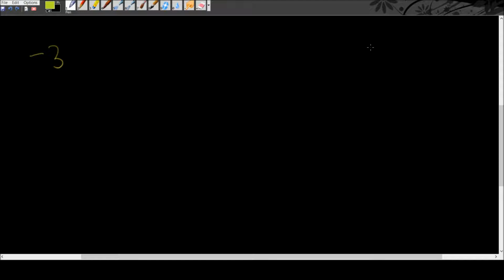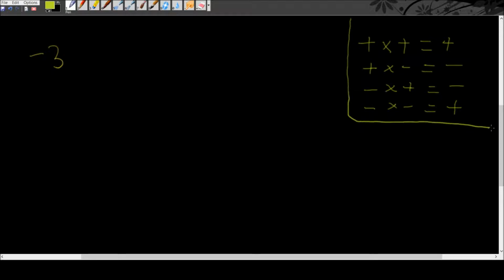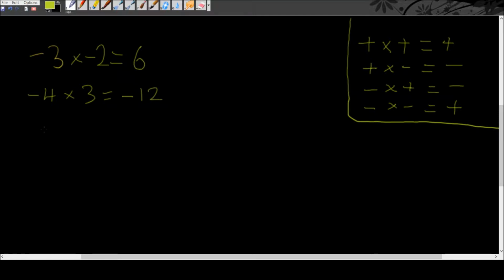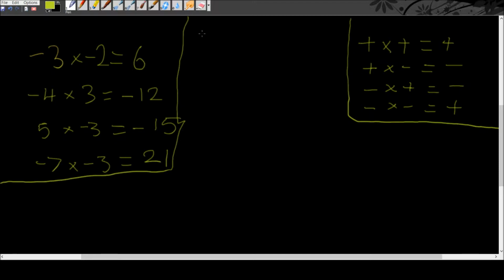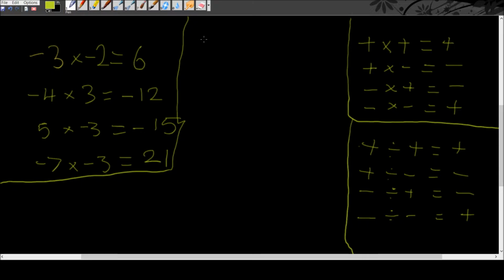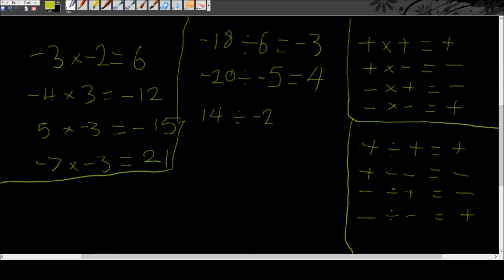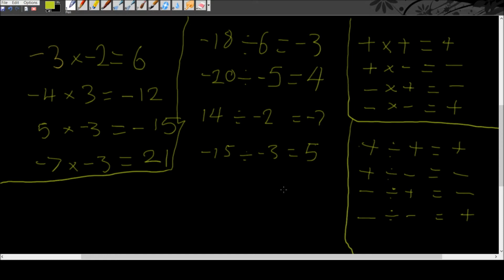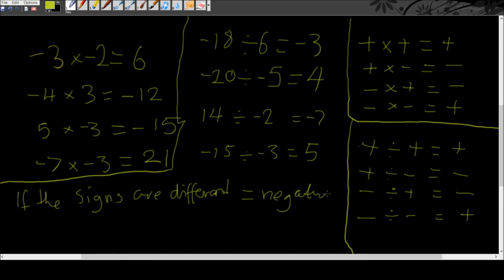Negative numbers (Multiplication and Division)